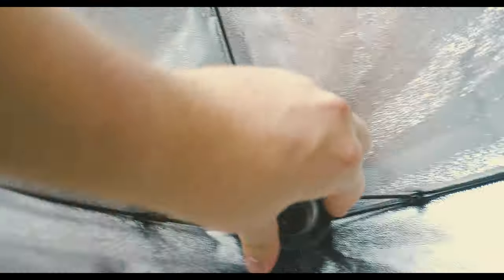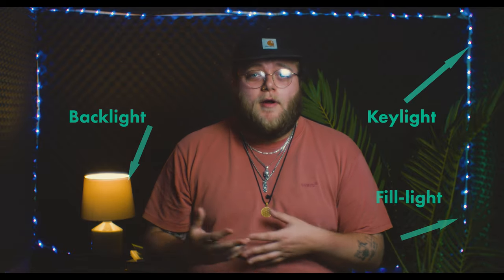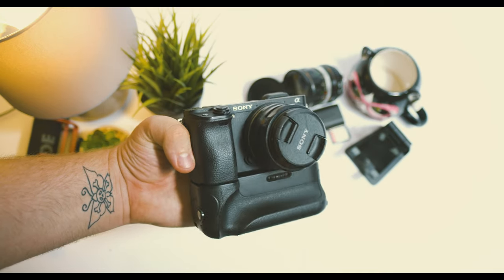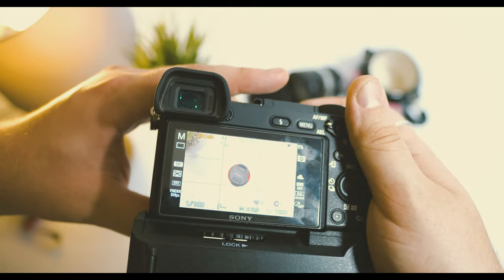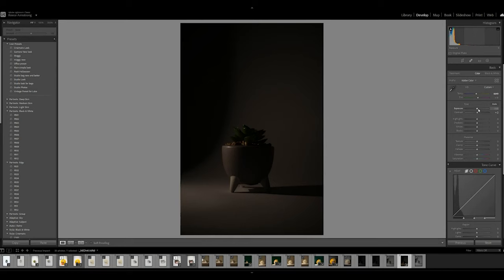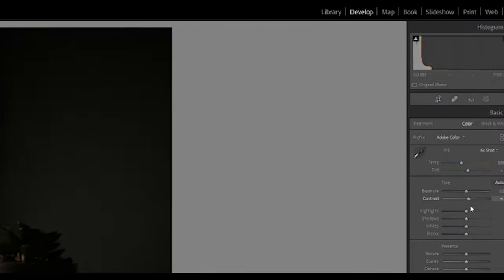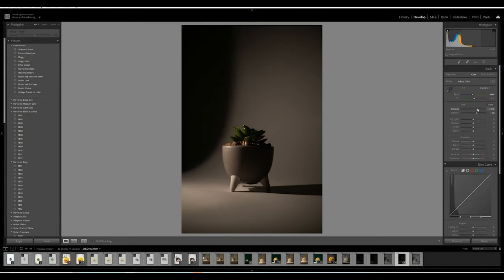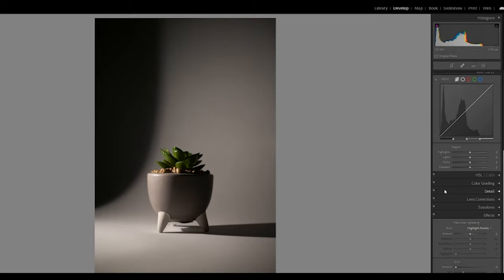The Fundamentals of Product Photography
In this video, we're going to talk about the basics of product photography. We'll cover topics like composition, lighting, and styling, and how to create photos that are both visually appealing and user-friendly.

If you're a photographer or a designer looking to improve your product photography skills, then this video is for you! By the end of this video, you'll have the foundation you need to take your photos to the next level.

If you want to learn more about photography and photo editing, or marketing in general, make sure to like and subscribe and leave a comment below letting us know what you would like to see next.

Video Chapters
0:00 - Intro
1:03 - Fundamental 1 What is your Target Audience?
1:48 - Fundamental 2 Know your Product!
3:35 - Fundamental 3 Get to know your Lighting!
6:31 - Fundamental 4 Get to know your Equipment
10:15 - Fundamental 5 Source your Backdrop
11:31 - Fundamental 6 Knowing your Angles and Framing
13:08 - Fundamental 7 Lets get Editing